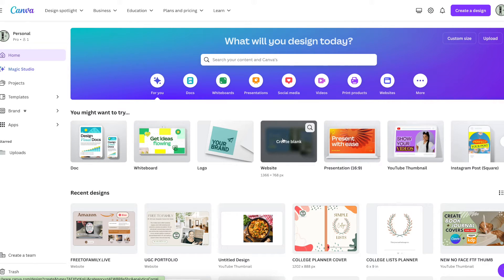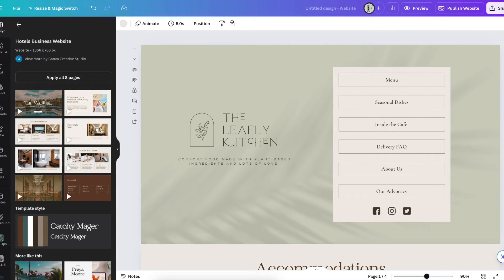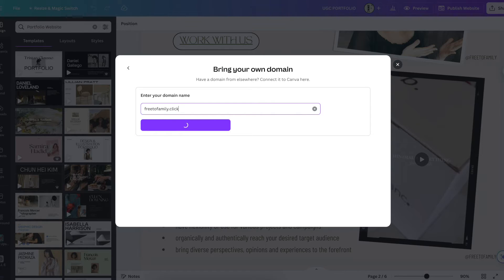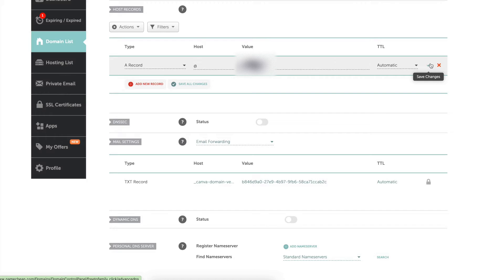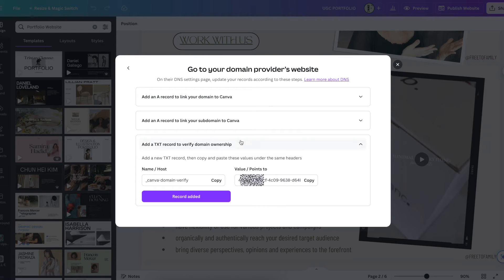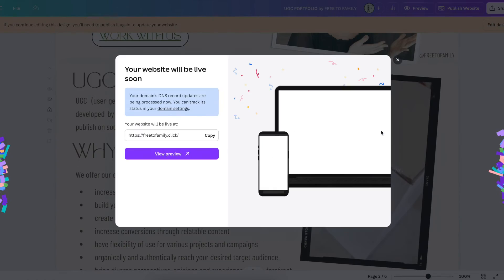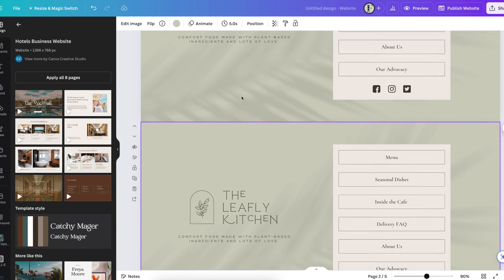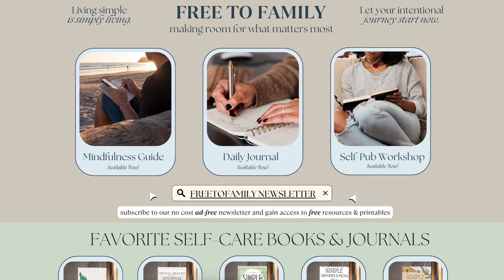How to CONNECT Canva Website to Existing DOMAIN | Step by Step (2024)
Do you want to publish your website that you have created for FREE on Canva? All canva members can create and host for FREE and have a site domain. If you are a Canva pro member you can link or buy a custom domain - which is amazing and super professional! Canva is amazing and we use it all the time for creating our books, creating graphics, hosting our websites and more! Have you always wanted to self-publish a journal, write an autobiography, make a cookbook or another book? Did you know you can do it for FREE using Canva and Amazon KDP? I am sharing with you all of our secrets on how we have created a family book publishing business with NO UP FRONT COSTS! If you want more of these videos, please let us know by way of LIKING, SHARING and COMMENTING this video:). Thank you for being here!

► START A SELF-PUBLISHING BUSINESS NOW🎉

► F R E E T O F A M I L Y🎉

» Many of the links above are affiliate links, including Amazon affiliate links which means we get a small commission from any purchases made and when you use them (as an Amazon Associate we earn from qualifying purchases) and these help to support our channel at no extra cost.